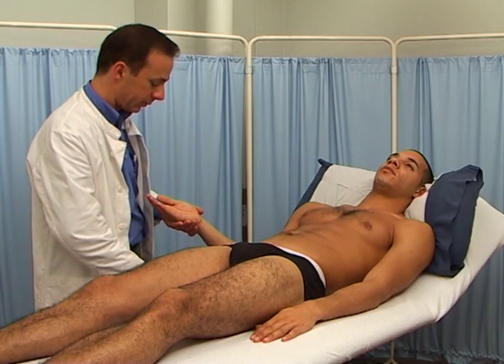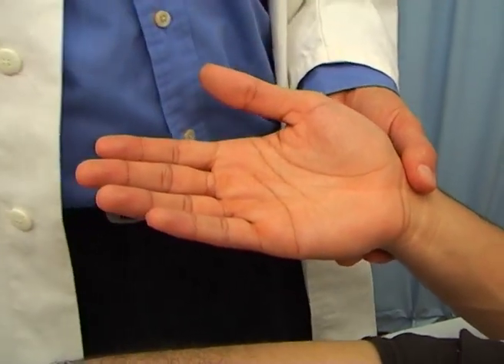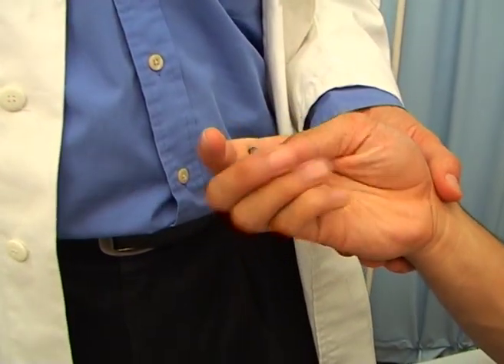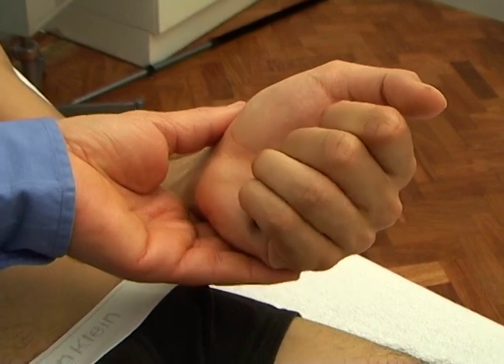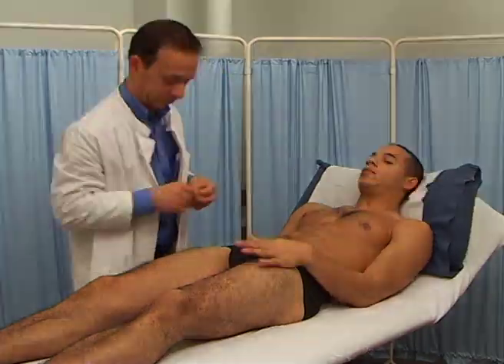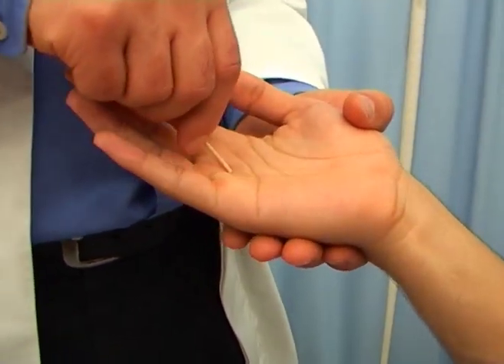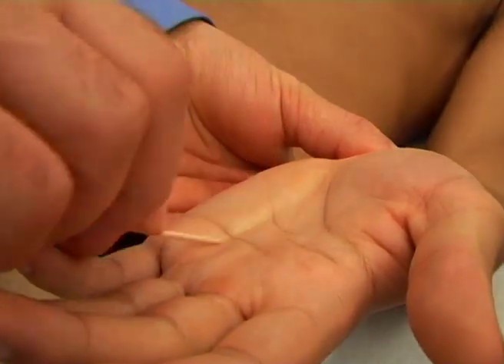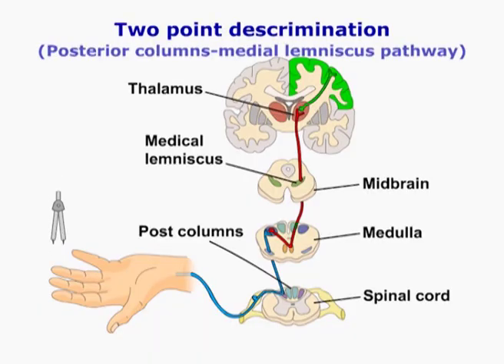Two point discrimination - Graphesthesia - Stereognosis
Testing for sensory modalities of the posterior columns.